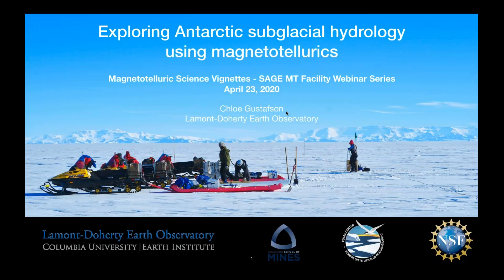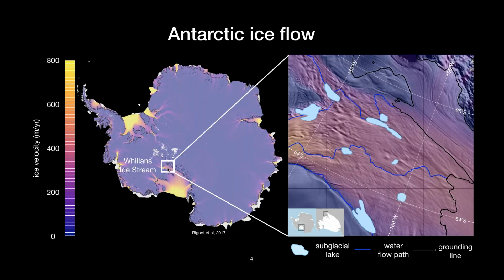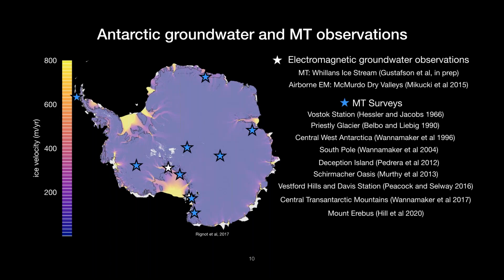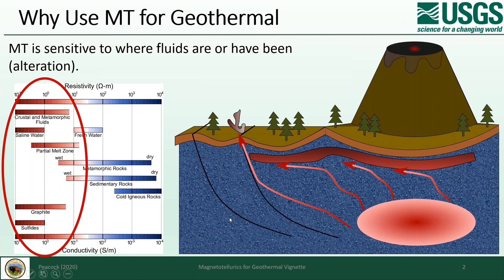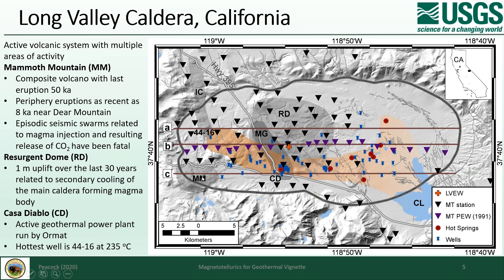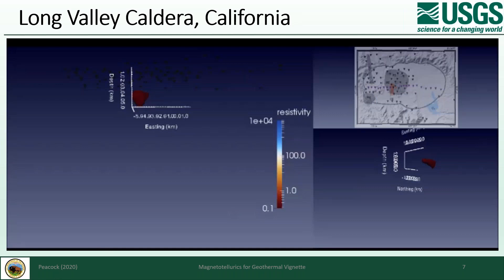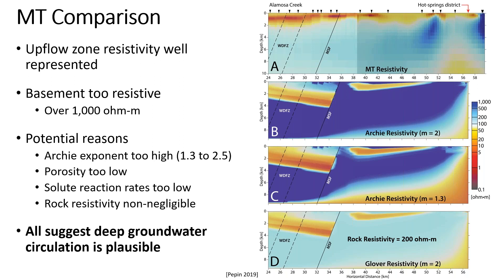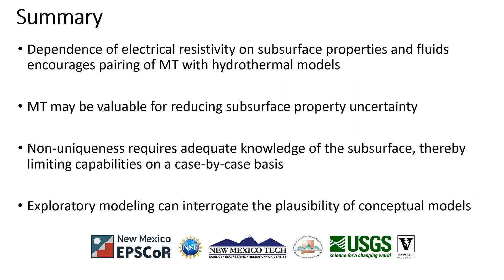Magnetotelluric Science Vignettes – SAGE MT Facility Webinar Series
Presentations by:
Chloe Gustafson (Lamont-Doherty Earth Observatory, Columbia University) - Exploring Antarctic Subglacial Hydrology Using MT
Jared Peacock (USGS) - Characterizing Geothermal Systems with MT in Three Dimensions
Jeff Pepin (USGS) - Using Electrical Resistivity to Inform Hydrothermal Models
Paul Bedrosian (USGS) - MT for Mineral Resource Investigations
Ninfa Bennington (University of Wisconsin) - A MT and Seismic Investigation of Magma Storage and Transport at Okmok Volcano, Alaska
Phil Wannamaker (University of Utah) - Ocean-Continent Subduction, Backarc Extension, and Upper Mantle Hydration Probed Using MT
Ben Murphy (USGS) - MT Insights into Unusual Lithospheric Properties in the Southeastern United States

Presented on: April 23, 2020